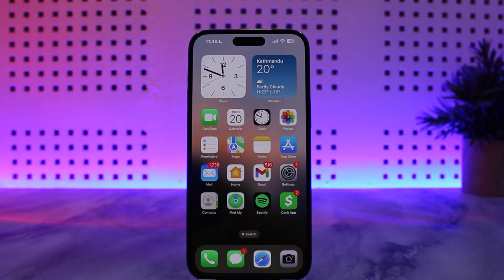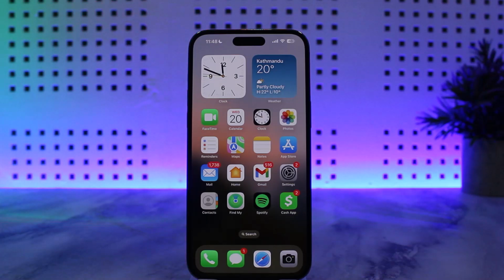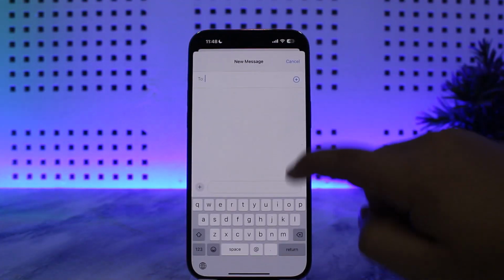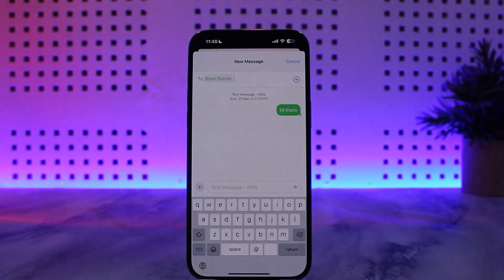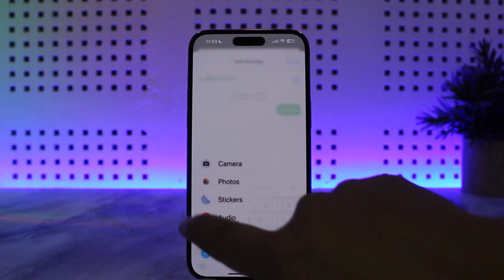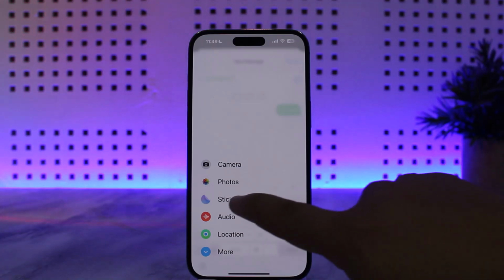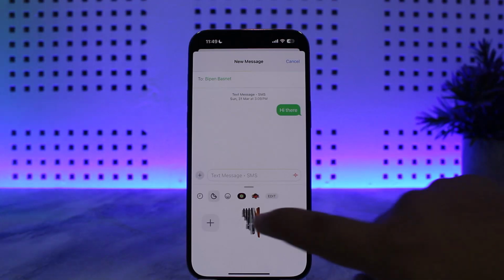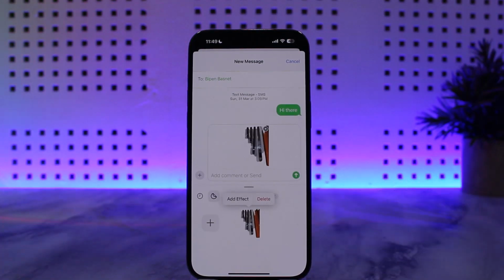How To Delete Stickers On iPhone Messages !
If you want to delete stickers from iPhone messages, the process is straightforward and helps you manage your sticker options in the Messages app. Stickers are fun and customizable elements often used to enhance conversations, but you might want to remove certain stickers for various reasons.

To start, open the Messages app and go into a chat where you’ve used stickers. Tap the app drawer (the “+” or grid icon) near the text input field to access your installed apps and sticker packs. From here, select the "Stickers" option. Browse through your available stickers and locate the one you want to remove. To delete a sticker, tap and hold it within the chat, then release. This will open a menu with options such as "Add Effect" and "Delete." Choose "Delete" to remove the sticker from the conversation.

Keep in mind that this process deletes the sticker from the specific chat but doesn’t uninstall the sticker pack from your Messages app. To remove the sticker pack entirely, return to the app drawer, long-press the sticker app icon, and manage or uninstall it from there.

Timestamps:
0:00 Introduction
0:12 Opening the Messages app
0:25 Accessing the stickers menu
0:40 Deleting individual stickers
0:55 Managing sticker packs in Messages
1:02 Conclusion